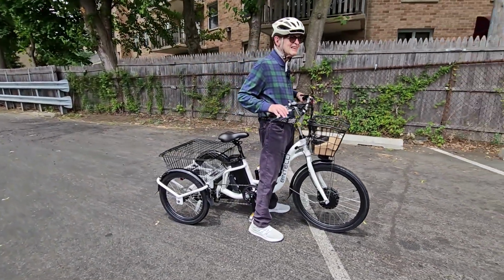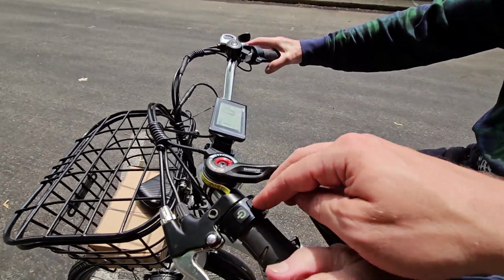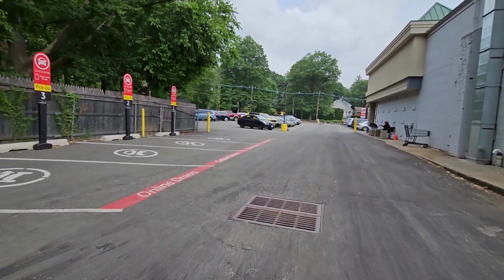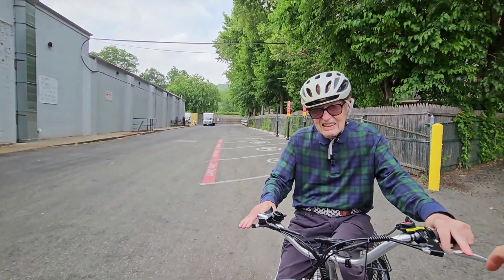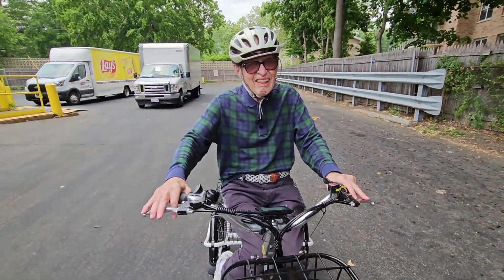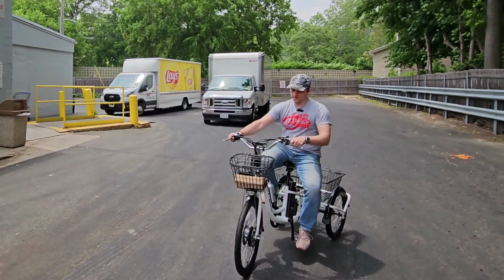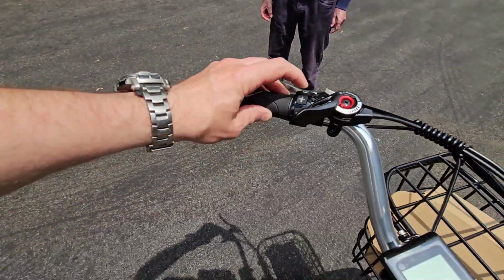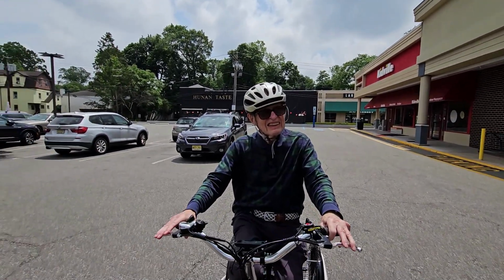Bintelli Trio Electric Trike Review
A few words how to operate the trike Bintelli Trio.
Jeff, 96 y.o. just bought the trike from Voltaire Cycles. This is his first bike ride in many years!